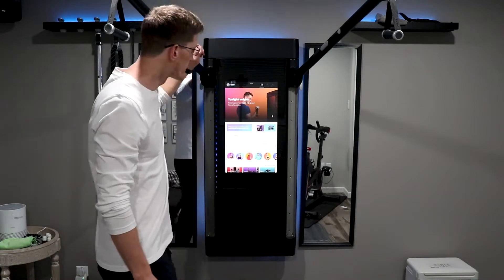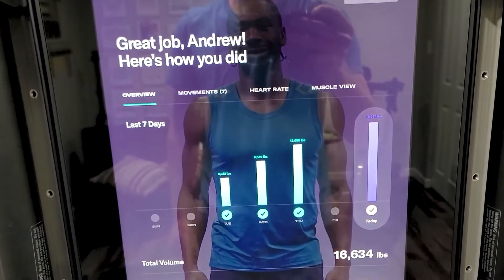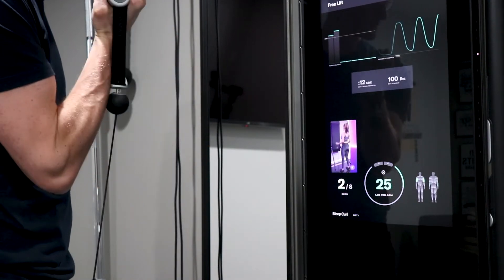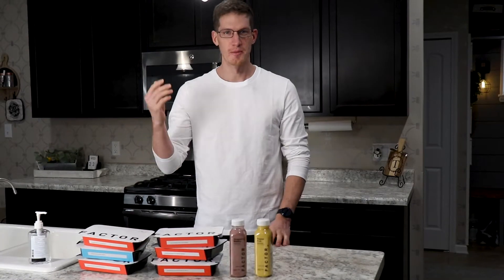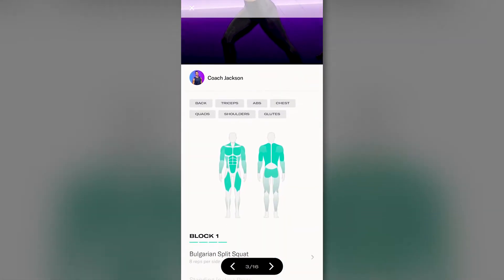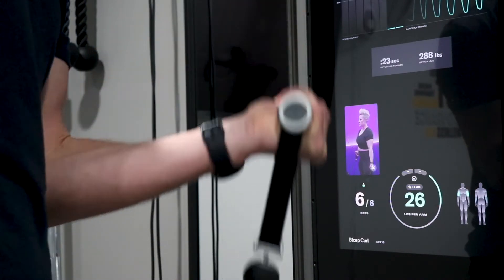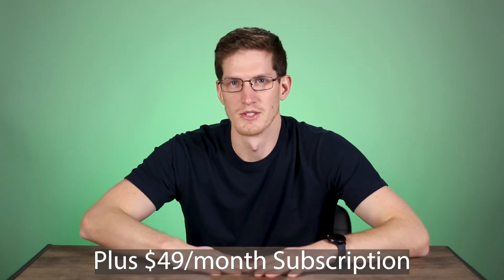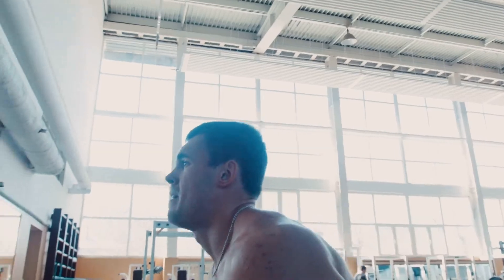Tonal Smart Gym Review | 3 Months Later